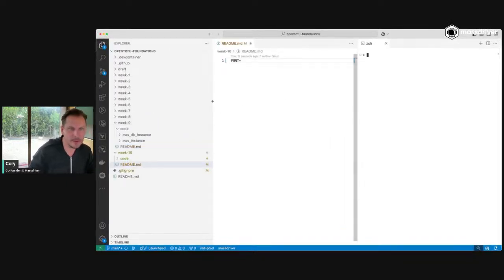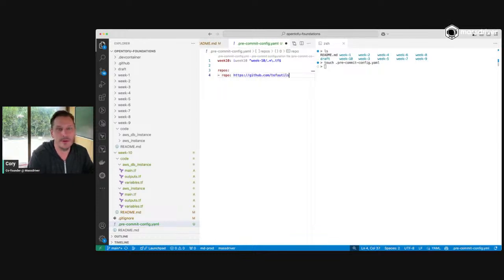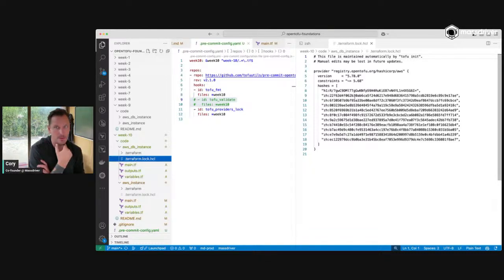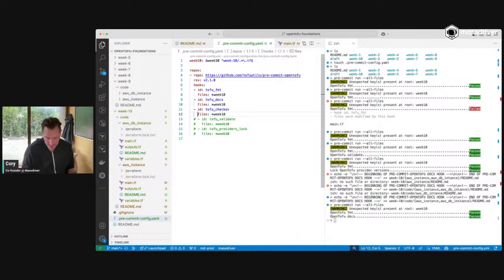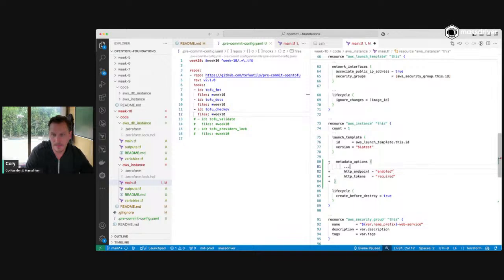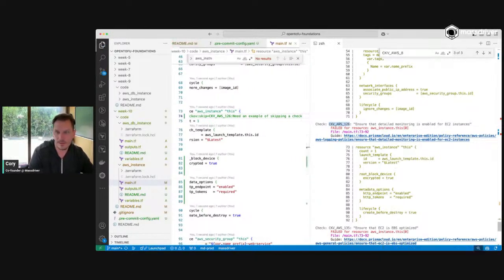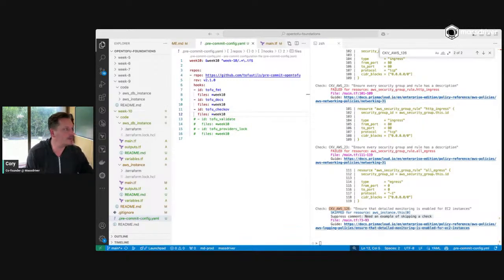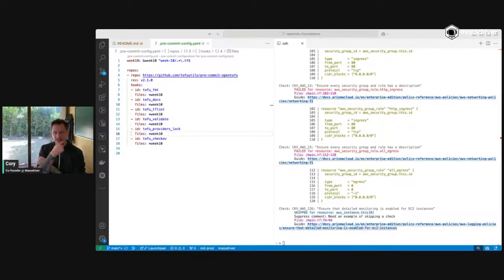OpenTofu Foundations Week 10 - Scaling IaC Adoption and Best Practices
Focus on scaling OpenTofu for large infrastructures and adopt best practices. Organize large projects, manage team collaboration, and implement advanced infrastructure strategies.